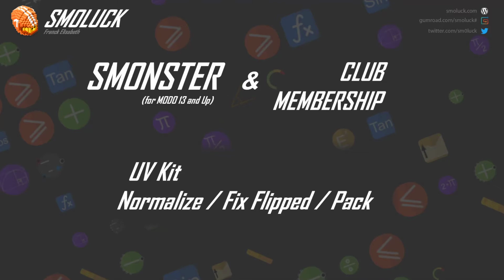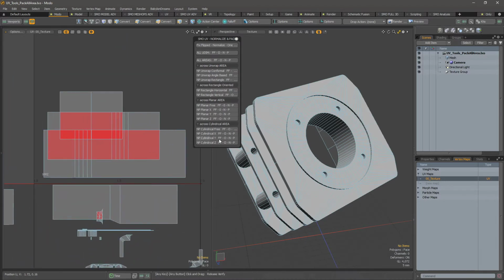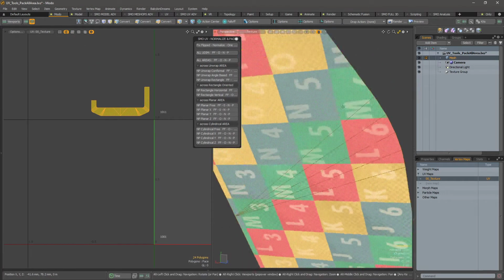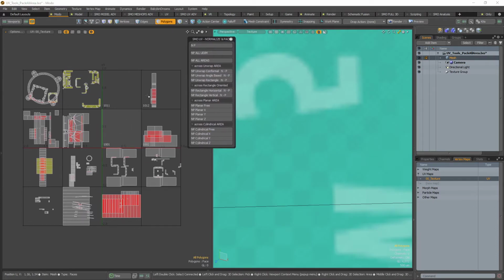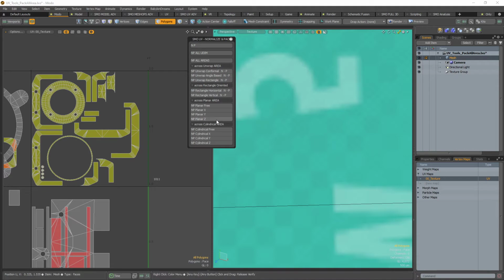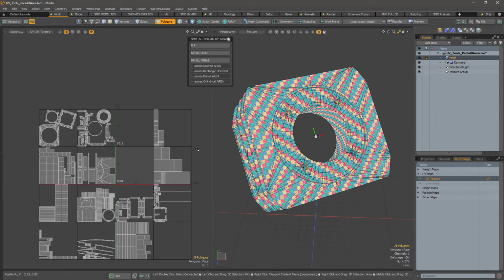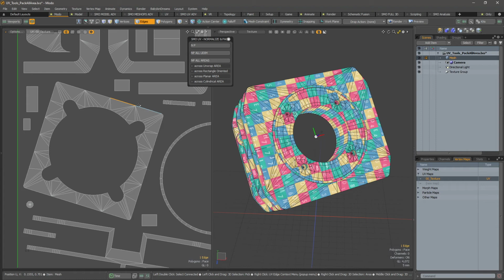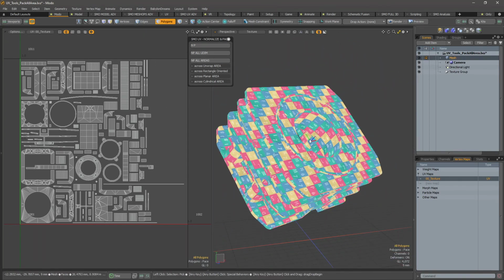SMONSTER KIT | UV - Normalize / Fix Flipped / Pack - (Modo 13.2 and Up)